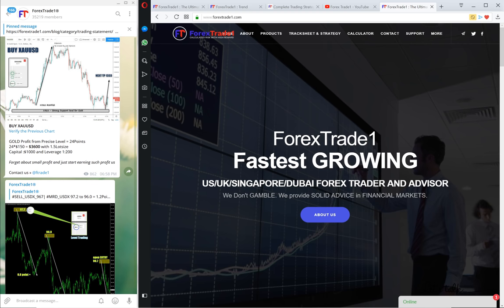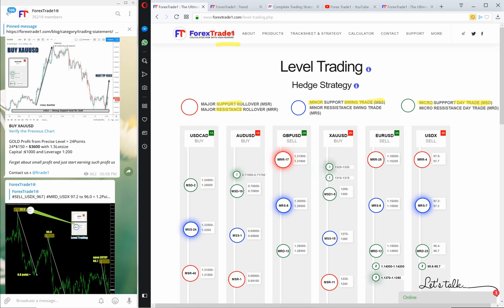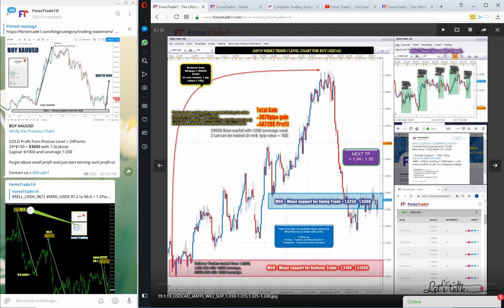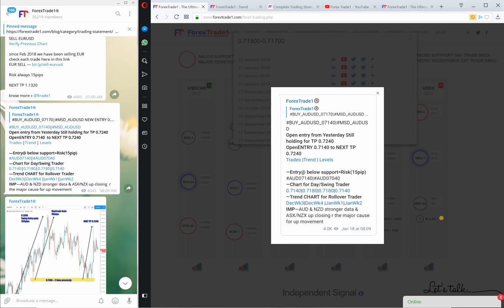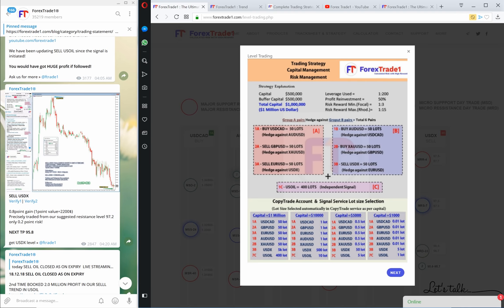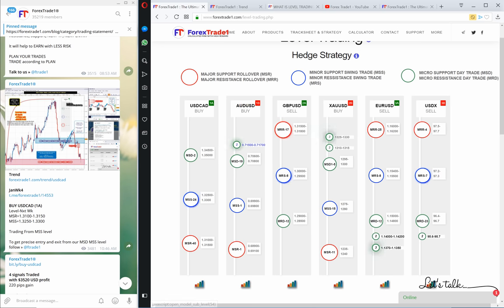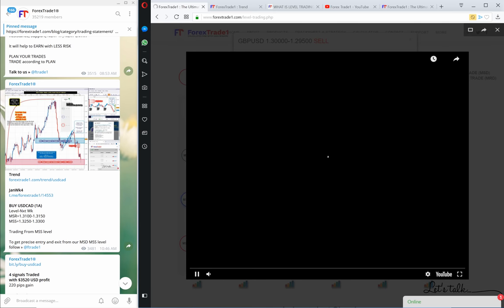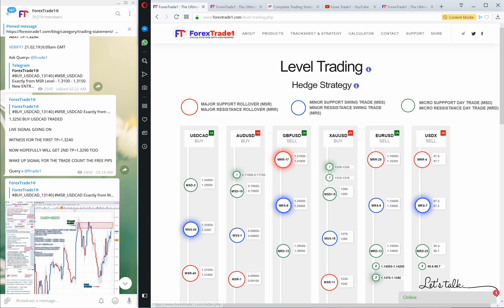What is Level Trading ?